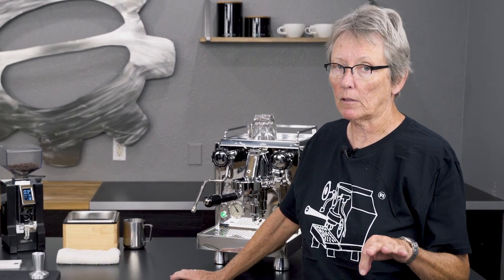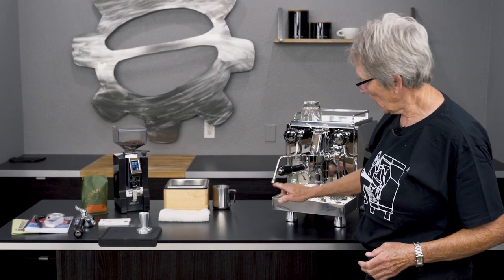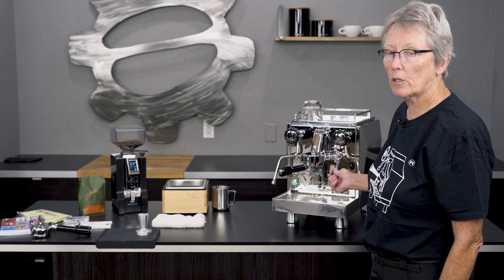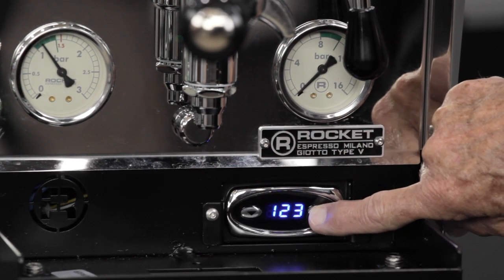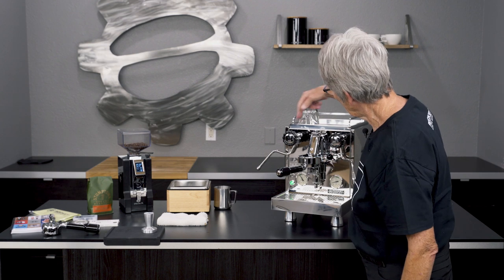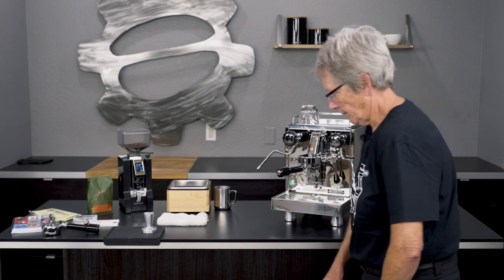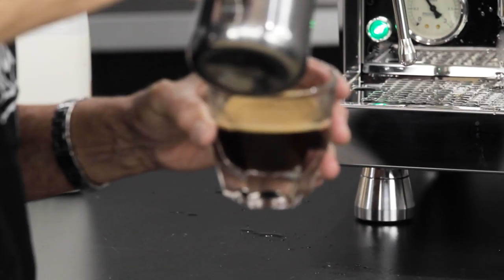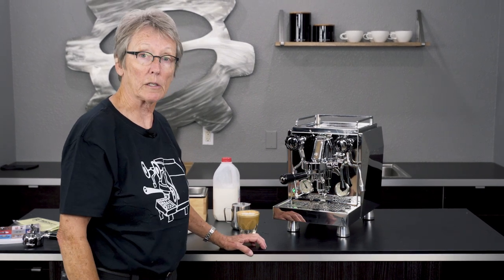Rocket Espresso Giotto Timer Type V | Crew Review